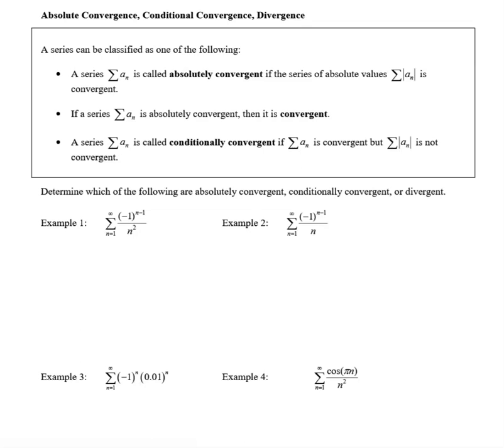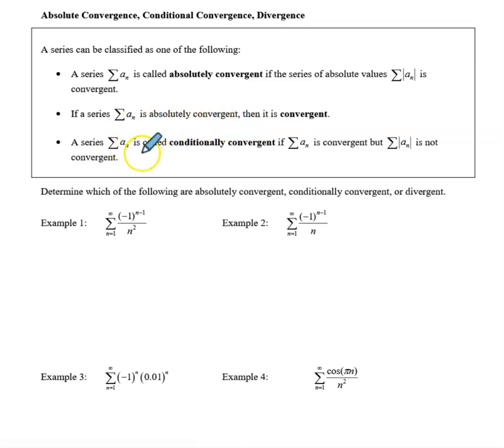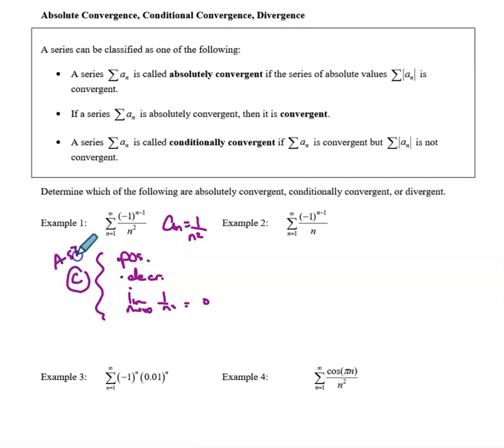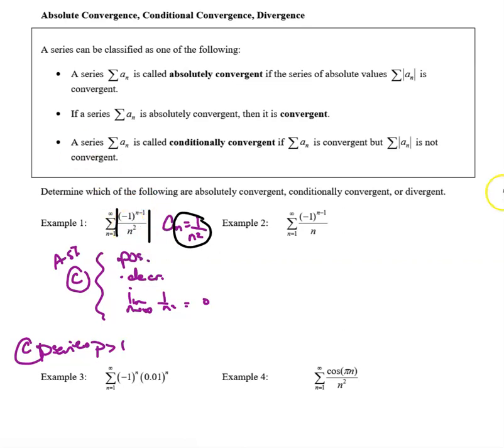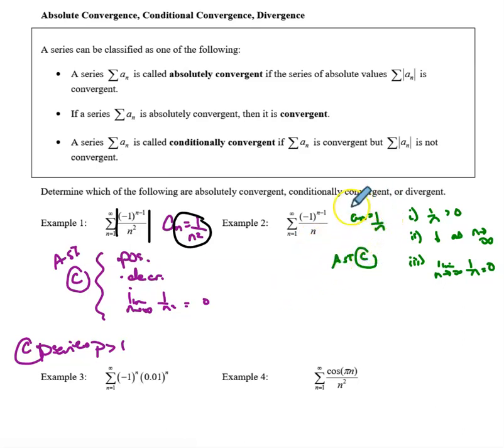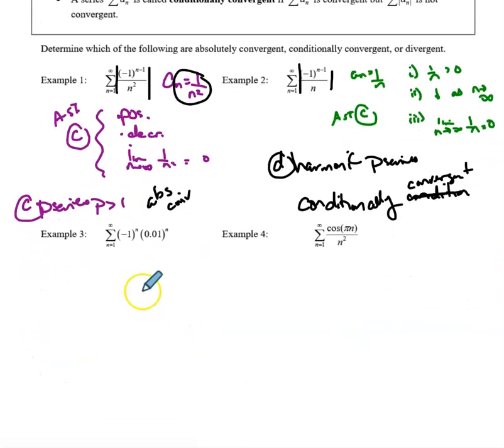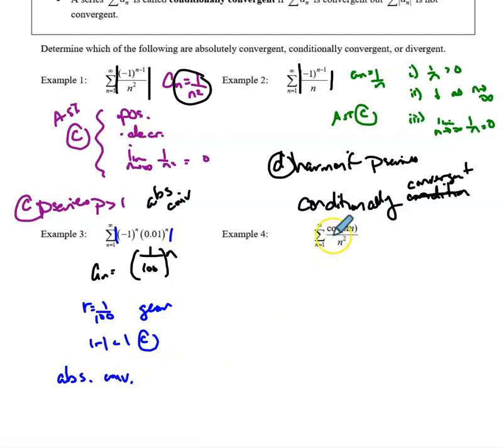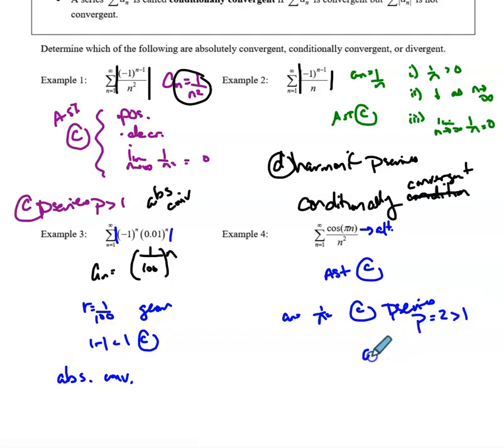Unit 8 Day 3 Video 4 Absolute vs Conditional Convergence